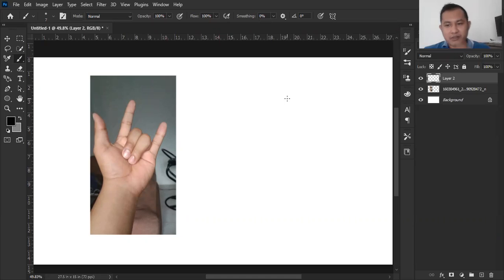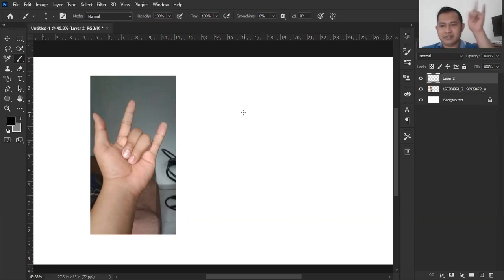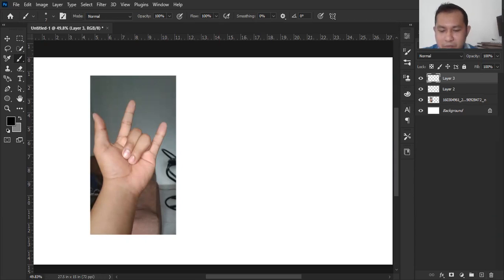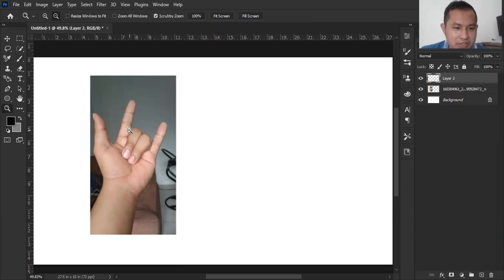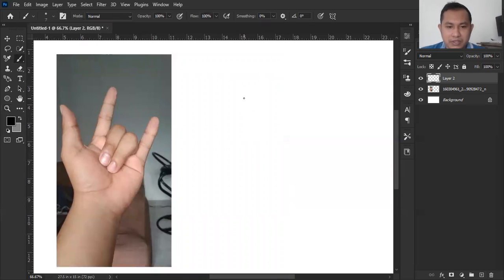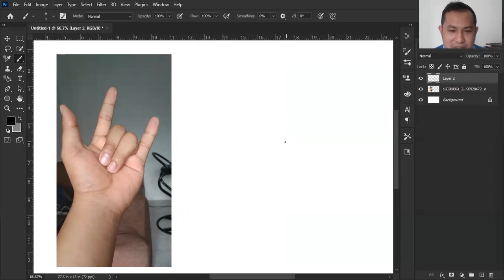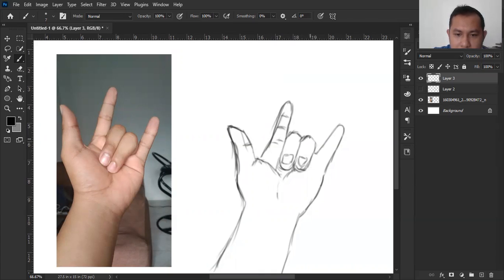Drawing hands in PS